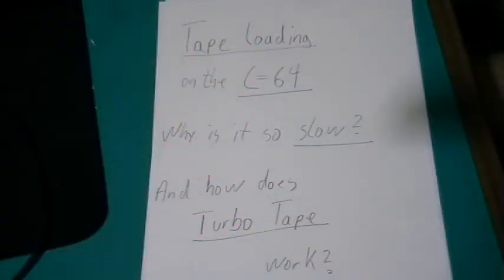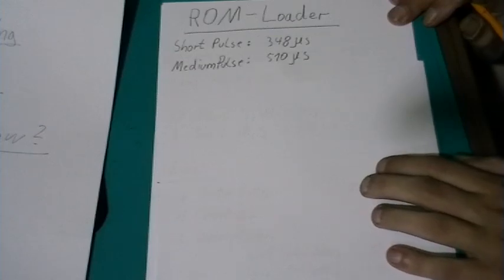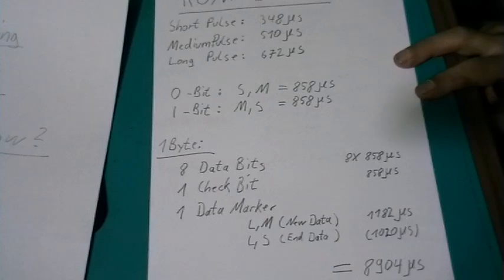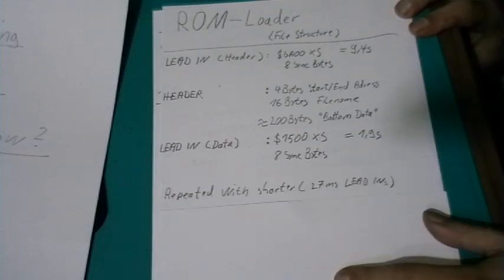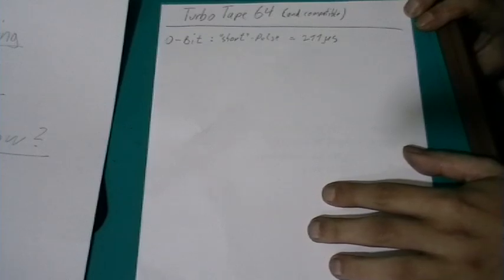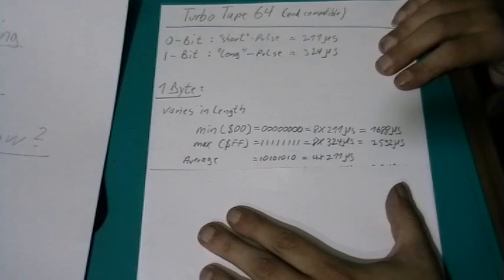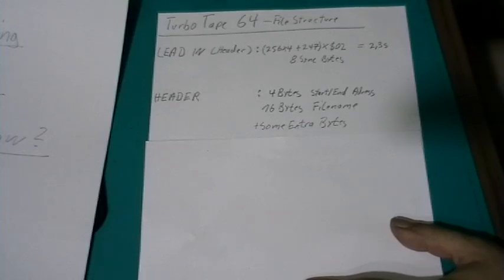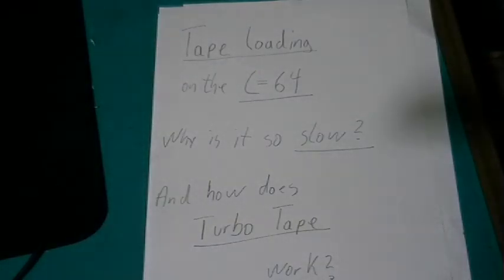C64 Tapeloading - ROM Loader and Turbo Tape - How does it work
In this video I try to explain how Turbo Tape works and why the ROM loader is so slow.
Quite a complicated subject

Follow me on Google+ for the odd channel Update.